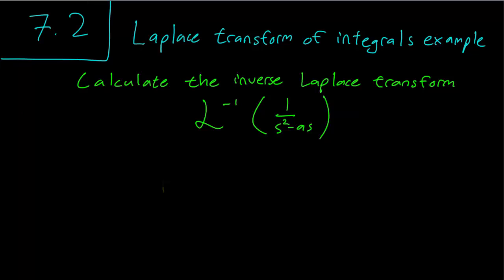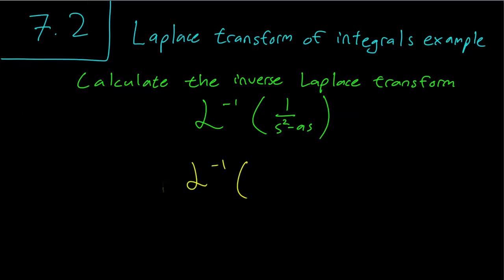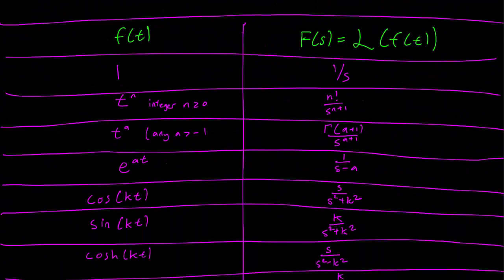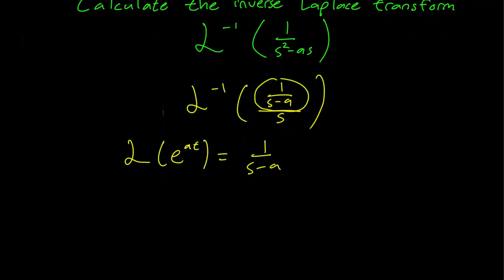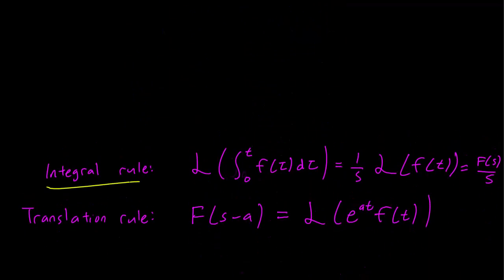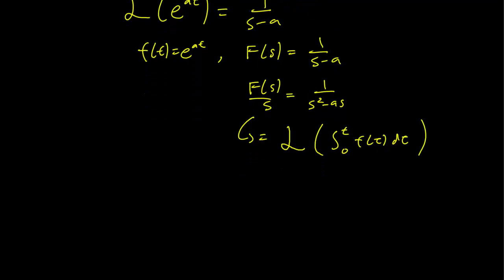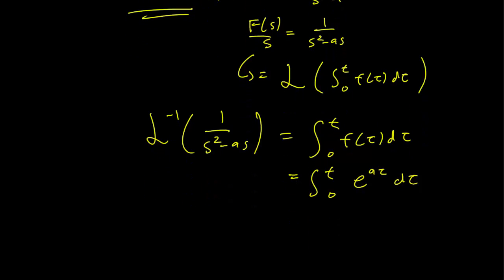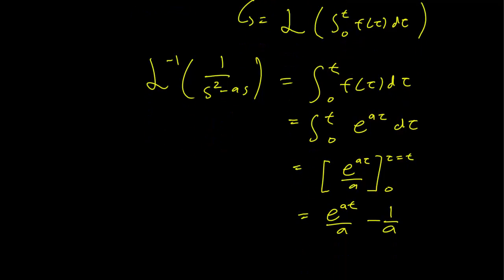7.2 Laplace transform integral rule example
We work through an inverse Laplace transform where the integral formula is useful (or "integral", heh!) for performing the calculation